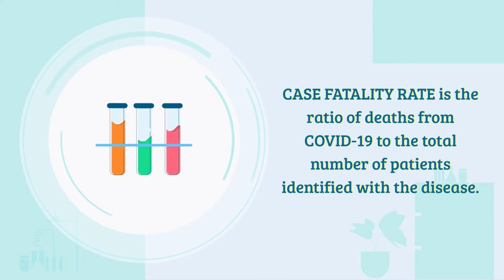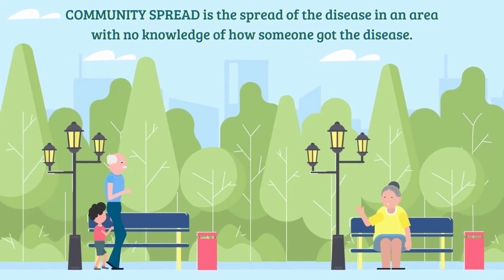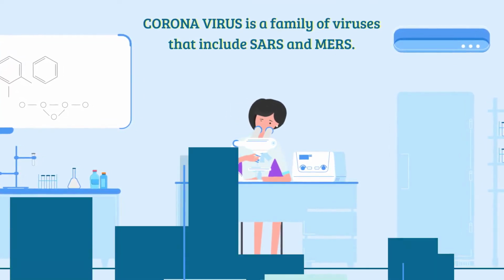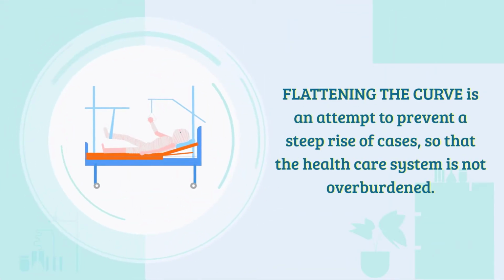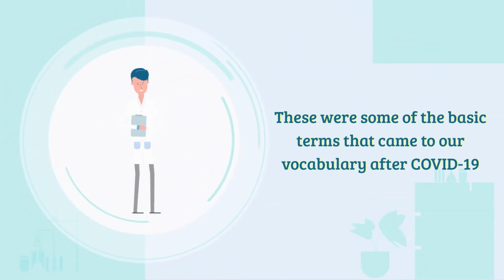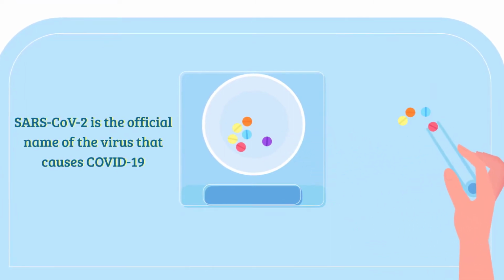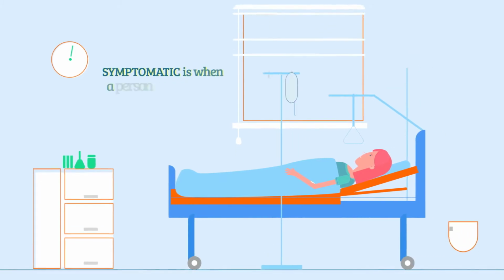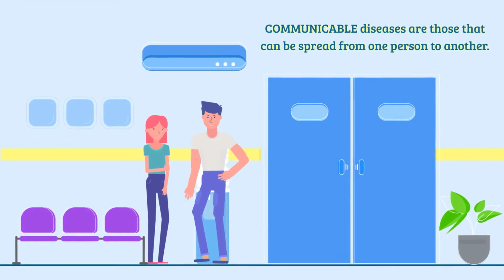COVID-19 Related Terms - Beyond Office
Terms explained are - CASE FATALITY RATE, CLINICAL TRAIL,COMMUNITY SPREAD,CONTACT TRACING, CORONA VIRUS,
COVID-19, EPIDEMIC, FLATTENING THE CURVE, INDEX PATIENT or PATIENT ZERO, PANDEMIC, SARS-CoV-2, PPE, SYMPTOMATIC,
ASYMPTOMATIC, and COMMUNICABLE.

Hi all, I am Surag Ramachandran. A warm welcome to the 14th episode of my YouTube Channel, Office English.
As you know, normally I start with an introduction like that and get into an animated explainer video to describe the lessons.
This time too, I shall do that but thought to have an extended session, with me talking about what the whole world is talking about - coronavirus.
Coronavirus is a family of viruses that causes illnesses like
Middle East Respiratory Syndrome (MERS), Severe Acute Respiratory Syndrome (SARS), and so on.
By now, I used two terms MERS and SARS, which are related to the disease.
This episode is dedicated to COVID-19 related terms and hope it will be helpful to you.
The first 12 episodes are placed in three lessons - Getting Started playlist, English Varieties playlist and Office Online playlist.
The previous video on corporate humor and this video on COVID-19 related terms are placed in the lesson, Beyond Office playlist.
Understanding the COVID-19 related terms is needed for you, your co-workers, and family.
Hence, thought to have a dedicated episode for COVID-19 and hope you will find this useful.
CASE FATALITY RATE is the ratio of deaths from COVID-19 to the total number of patients identified with the disease.
CLINICAL TRAIL is the research experiments on humans for finding a vaccine.
COMMUNITY SPREAD is the spread of the disease in an area with no knowledge of how someone got the disease.
CONTACT TRACING is identifying, who all had contact with patients.
CORONA VIRUS is a family of viruses that include SARS and MERS.
COVID-19 stands for novel coronavirus disease 2019, which refers to the year of its original detection.
EPIDEMIC is a widespread occurrence of an infectious disease in an area.
FLATTENING THE CURVE is an attempt to prevent a steep rise of cases, so that the health care system is not overburdened.
INDEX PATIENT or PATIENT ZERO, is the 1st person infected with a disease in an epidemic.
PANDEMIC is a worldwide spread of an infectious disease
These were some of the basic terms that came to our vocabulary after COVID-19
Since the knowledge of more terms related to COVID-19 will be useful, let us examine some more.
SARS-CoV-2 is the official name of the virus that causes COVID-19
PPE, expanded as Personal protective equipment, refers to any gear necessary to minimize a person's exposure to harmful materials that could cause illness - gloves, full body suits, protective eyewear and so on.
SYMPTOMATIC is when a person shows signs of illness.
ASYMPTOMATIC is when a person shows no signs of illness, but still can spread the disease.
COMMUNICABLE diseases are those that can be spread from one person to another.
Have you come across any other terms related to COVID-19?
Please add them as a comment to this video.
Now, I would like to speak about a film based on a virus disease.
I have talked about films earlier too in this channel.
Those were to help you learn English from them.
This time, I am recommending a film with a bigger objective.
This film is about a pandemic occurrence due to a virus.
It is a 2011 released film named Contagion.
In the next five slides, I will use six COVID-19 related terms I spoke earlier.
Contagion shows the occurrence of a COMMUNICABLE virus disease.
It began as an EPIDEMIC and quickly became a PANDEMIC.
The reason was that the INDEX PATIENT travelled with that disease internationally.
COMMUNITY SPREAD happened and the social order also got affected.
CONTACT TRACING took place and it helped in checking the spread.
Hope you were able to notice the terms that I used which were explained earlier.
The film shows that apart from the virus, how our society handles it is a concern.
The film shows examples of collective social behavior of people.
Unauthorized theories spread by some people creates fear and panic.
The film received positive reviews from scientific communities too.
I recommend you to watch this film as it will lead you to better understandings.
If you like my videos, please click the Like button.
That's all in this episode. Stay safe. Bye for now!